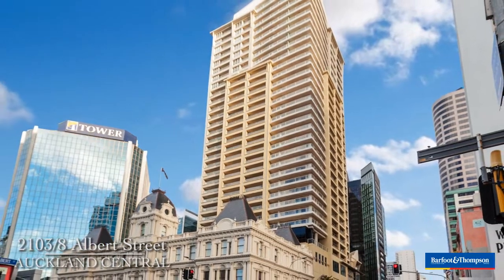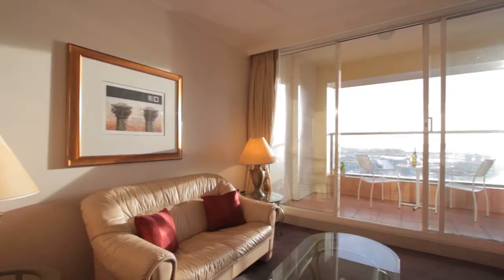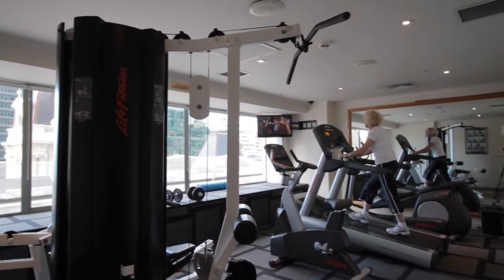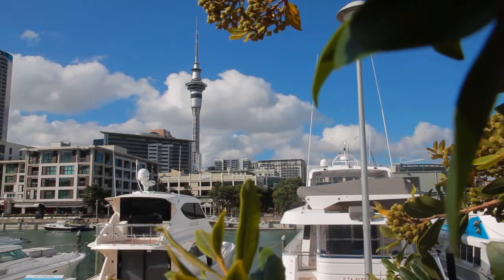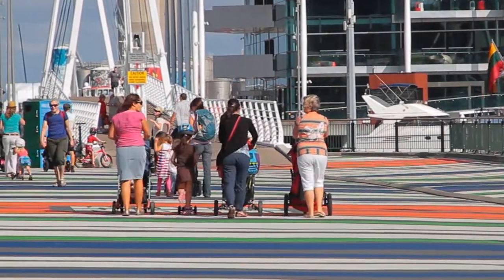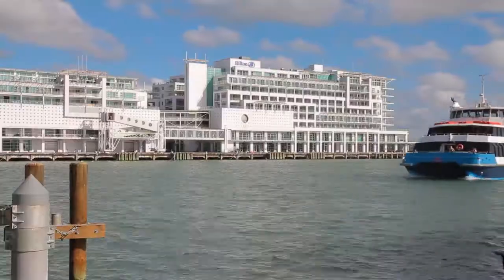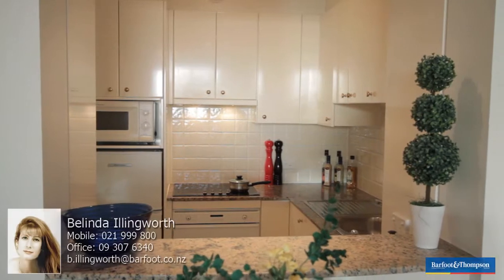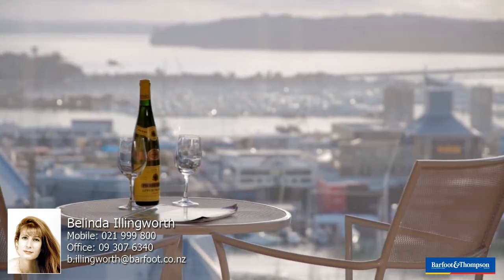SOLD - 2103/8 Albert Street, City Centre - Belinda Illingworth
Quay West - Sun, Space, Secure & Views

Freehold - Close to the Waterfront at Number 8 Albert St

New to the market and located in the highly respected sought-after Quay West building, up high on the 21st floor is this spacious 74 ...

Property Marketed by: Belinda Illingworth, City